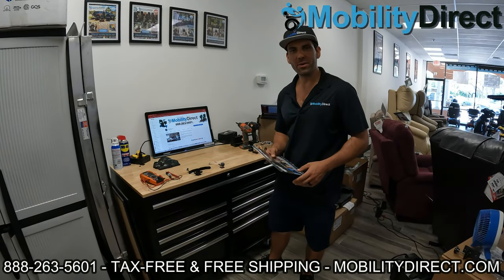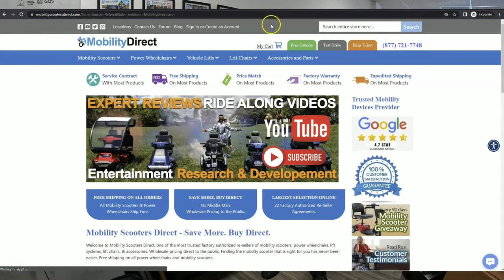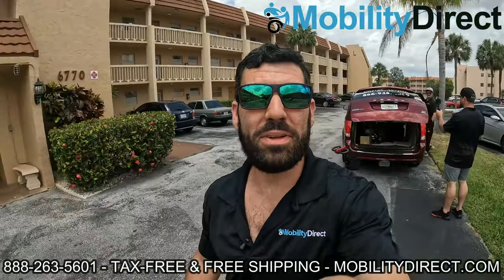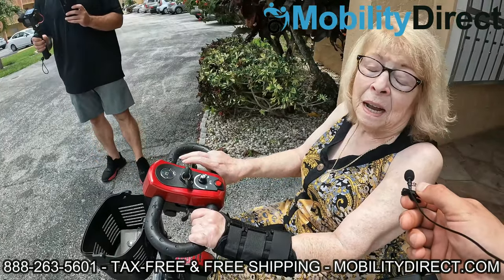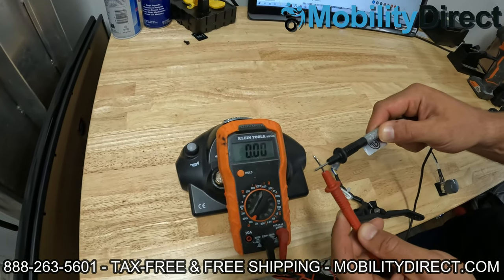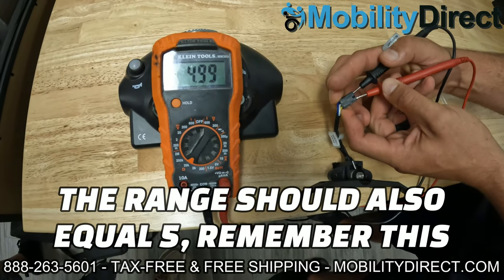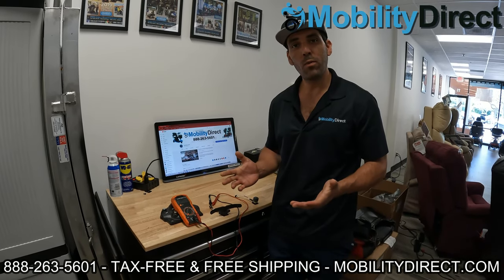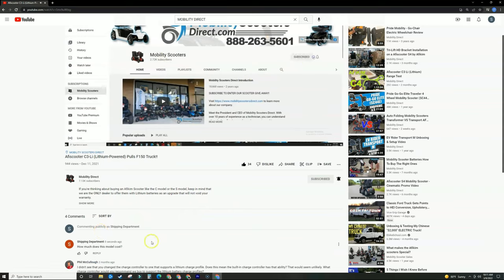🔊7 Beep Code - Testing a Mobility Scooter Throttle Potentiometer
If you have a mobility scooter that is beeping 7 times, that can sometimes mean that the throttle potentiometer is faulty. To test a throttle potentiometer, you just need to know how to measure the resistance with a multi-meter. Which is exactly what we will show you how to do in this video. The process is quite simple. First, you must test the two outside wires with your multi-meter in the resistance setting (OHM's). The reading that you get from the two outside wires should be around 5 when its set at the 20k scale. After you test the outside wires, you want to test the middle wire and one of the outside wires with the same setting on your multi-meter. While the probes are connected to an outside wire and the middle wire, you should test the range in resistance while swinging the throttle paddle in each direction. The resistance should go up and down smoothly and gradually. The range should equal the initial test reading which you took when testing the two outside wires. Follow along with this video to test your throttle without having to pay a technician.

Be sure to check out our repair/troubleshooting mobility scooter playlist for more tips like this one (link below):